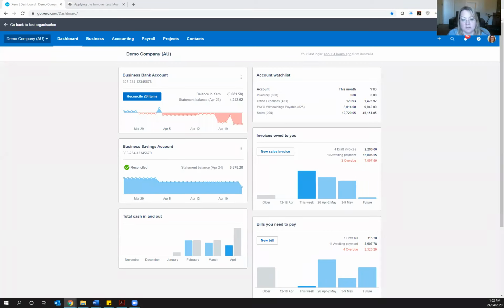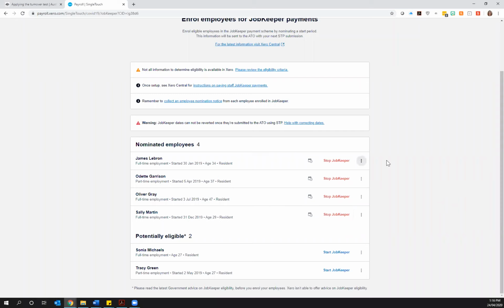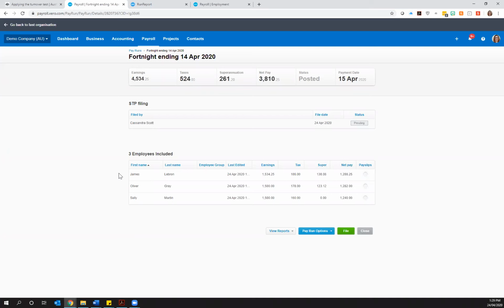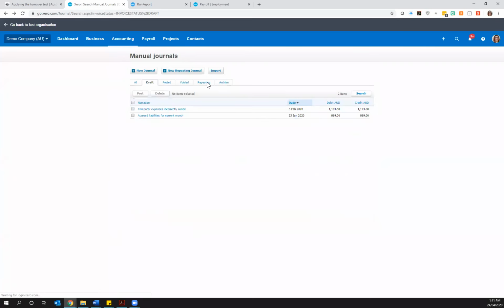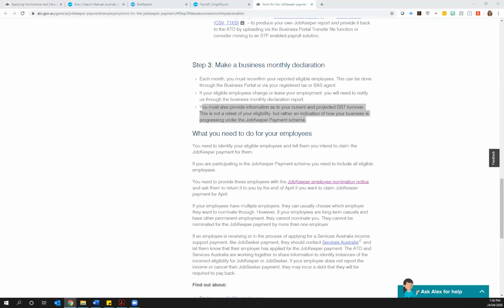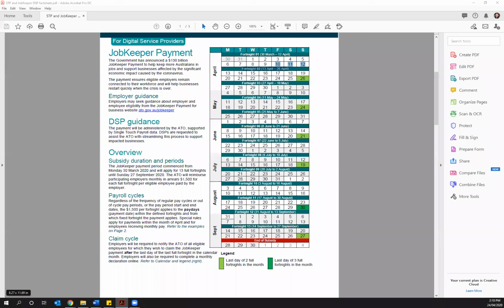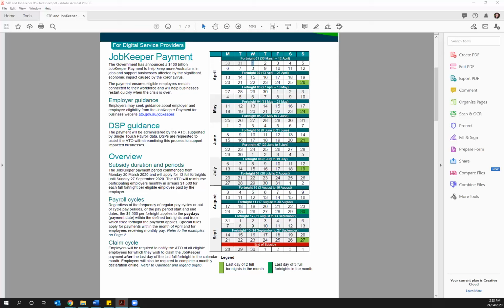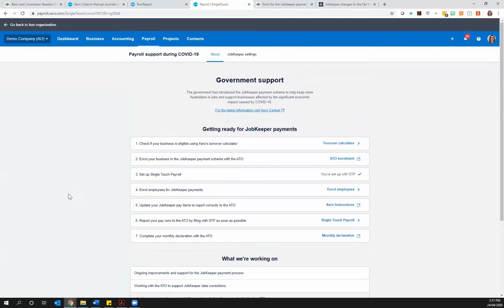JobKeeper in Xero